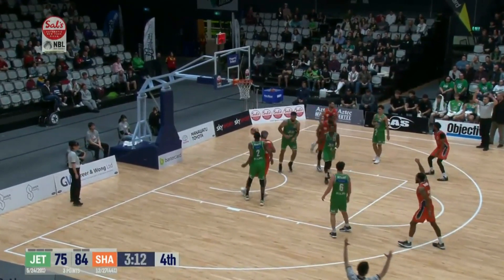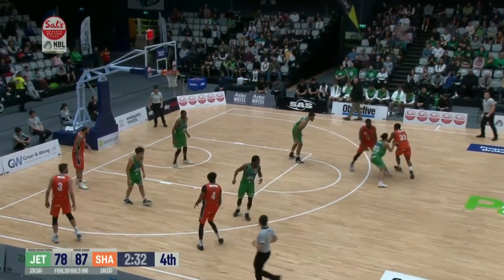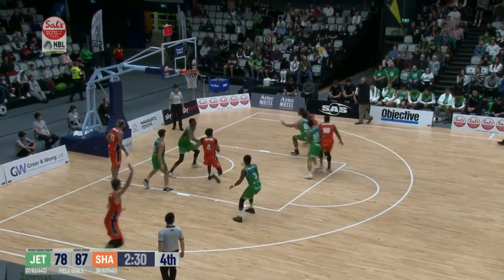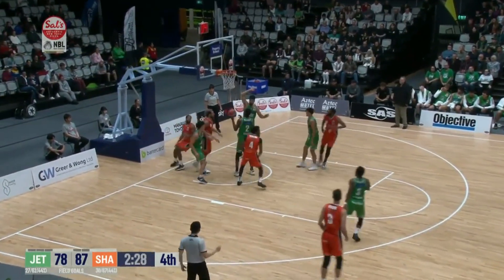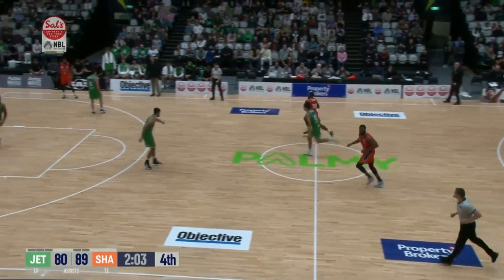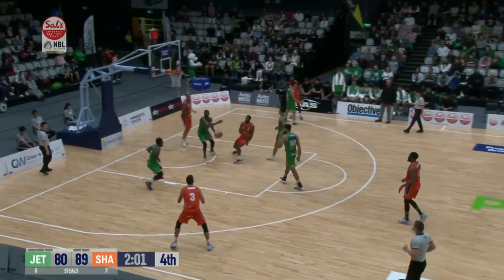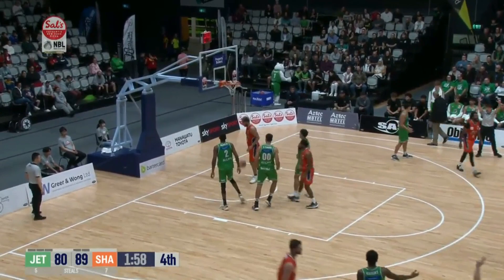GAME HIGHLIGHTS: Sharks @ Jets - 2021 Sal's NBL Round 5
Highlights from the SIT Zero Fees Southland Sharks' 100-88 win over the Manawatu Jets at Fly Palmy Arena in Palmerston North on Sunday 30 May 2021.